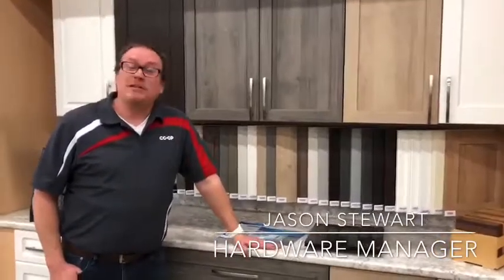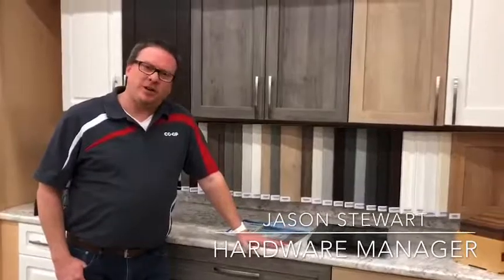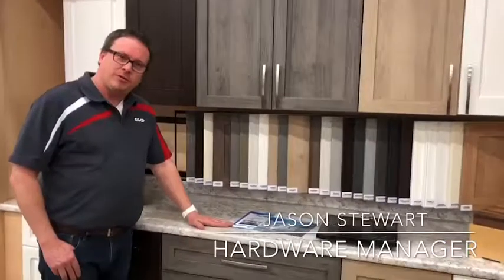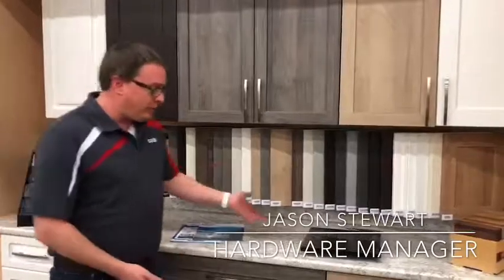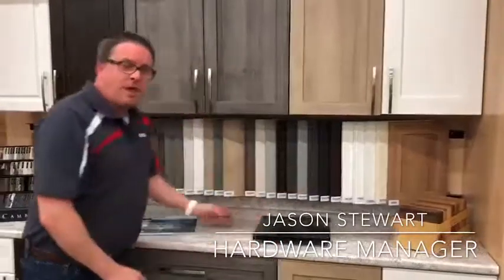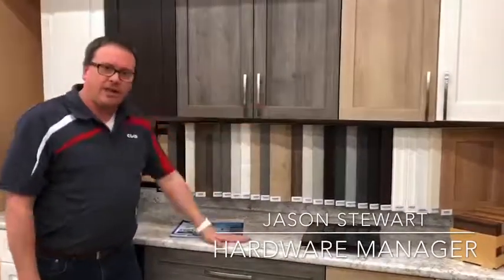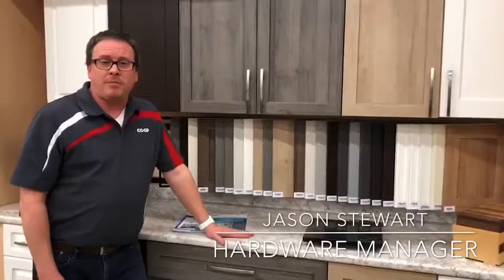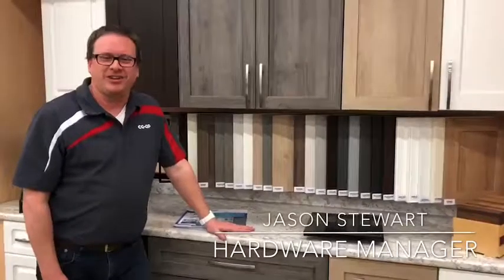Home Centre Cabinets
Jason from the Evergreen Co-op Home Centre reviews the beautiful selection of Cabinet choices available for your upcoming build or renovation project.  Located in Rocky Mountain House & Rimbey, Alberta.